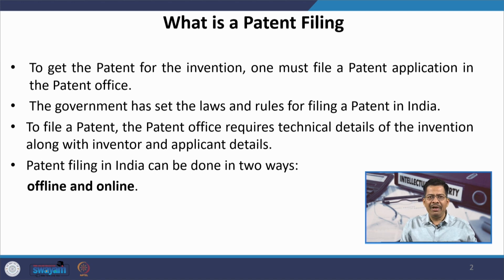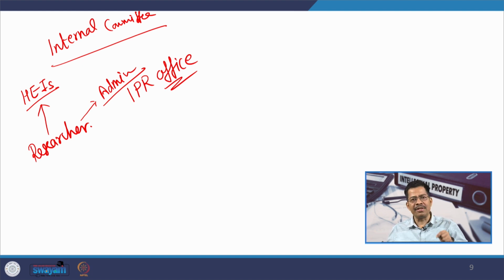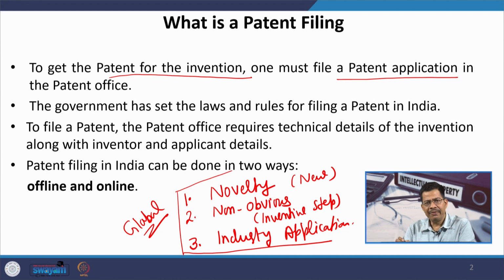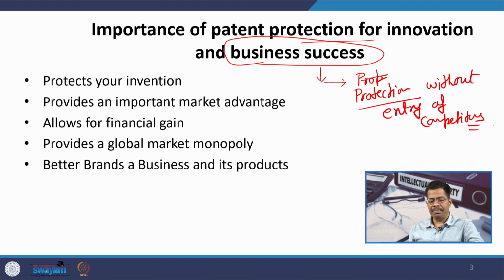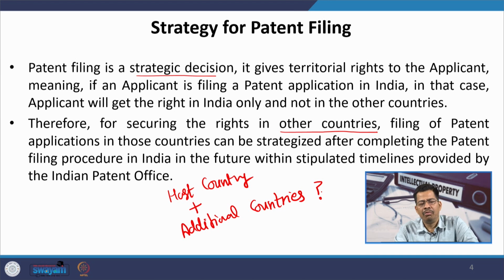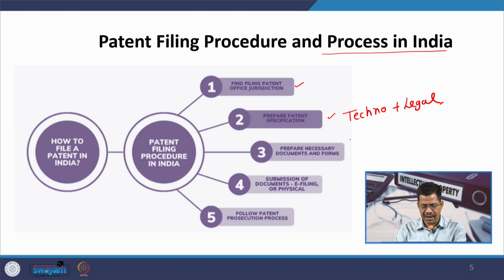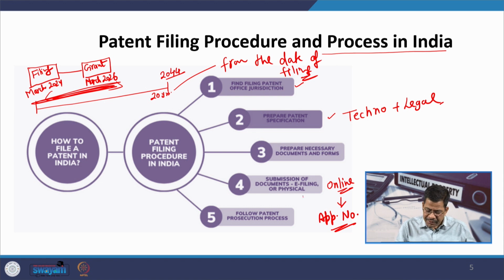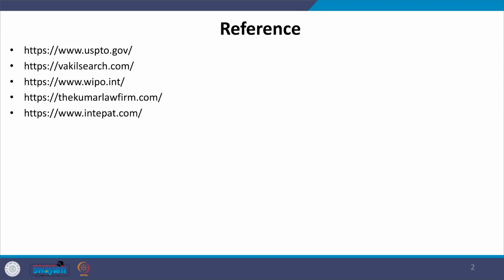Lec 06 Patent Filing Strategies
In this video lecture we cover the topic of Patent Filing, emphasizing the significance of patent protection for fostering innovation and ensuring business success. It outlines the strategic approaches to patent filing and provides a detailed look at the patent filing procedure and process in India.